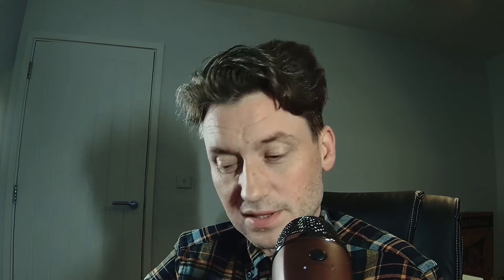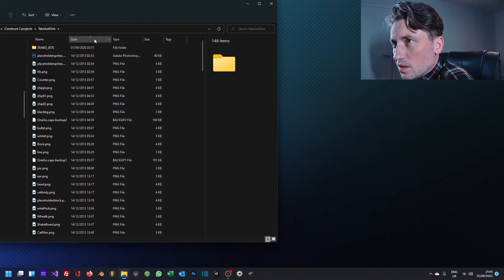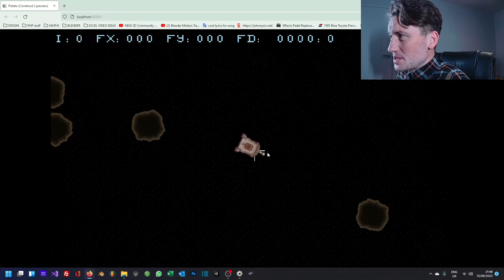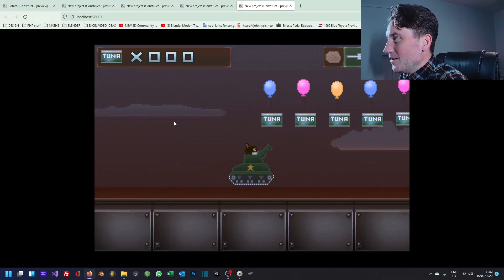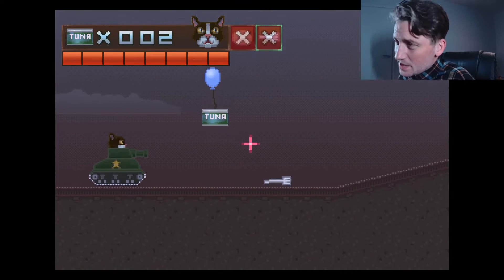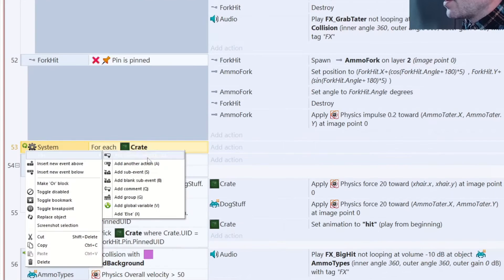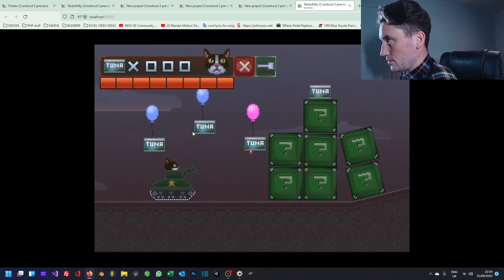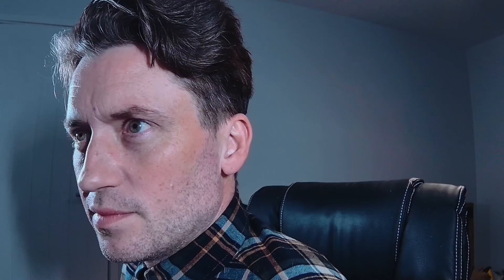My 2nd 48h Competition entry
Part 2 -  Ludum Dare 28

A Cat, in a tank,  that fires potatoes.

00:00 - I make games, horrible games
00:18 - What is Ludum Dare 48h Game Compo?
00:35 - Cat in a tank, that's a vacuum cleaner too!
01:45  -Skateboard cat
02:30 - Asteroid rage
03:10 - Prototype
03:50 -Spud gun
05:25 - Fork off
06:20 - Add a new feature?
08:47 - Wow new feature
10:24 - The end